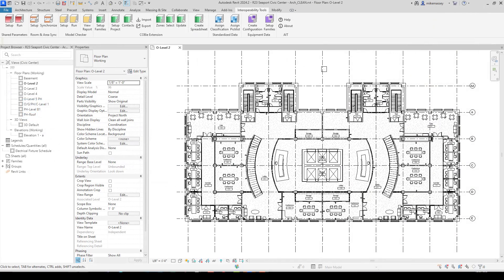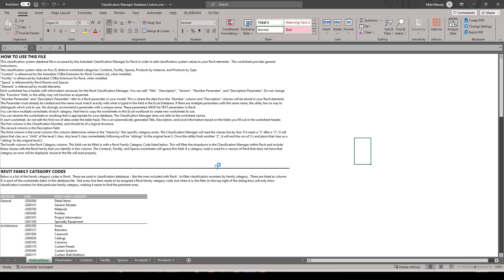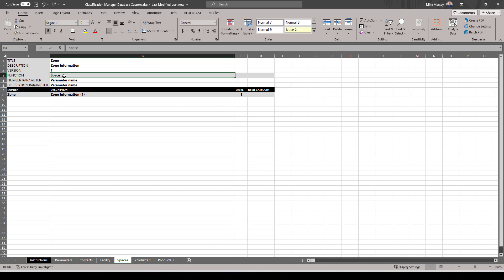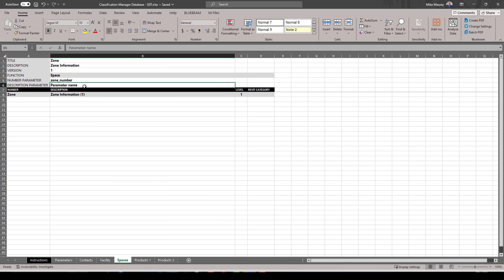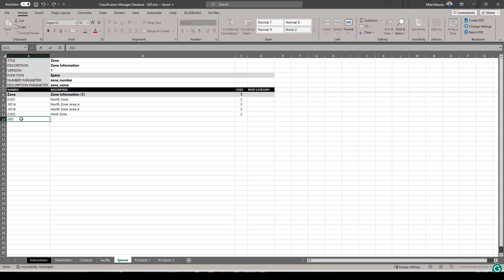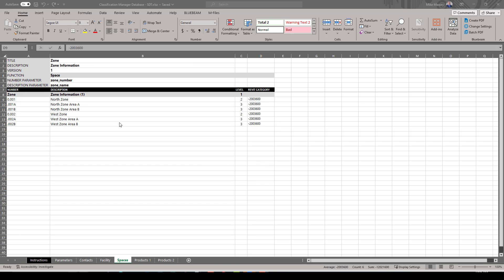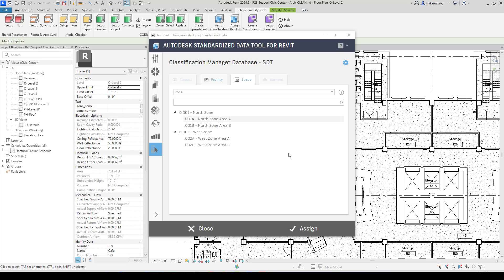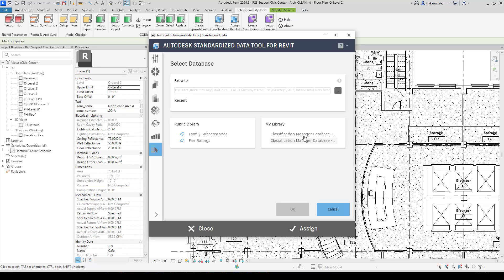Standardized Data Tool for Revit - Building a Custom Database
The Autodesk Standardized Data Tool for Revit (formerly the Classification Manager) is a free tool that will allow you to quickly apply data from multiple classification systems to all your elements. This video shows you how to create and use your own custom database for your classification system.